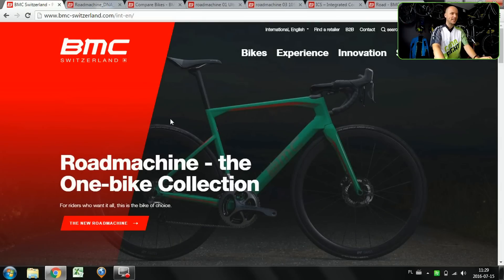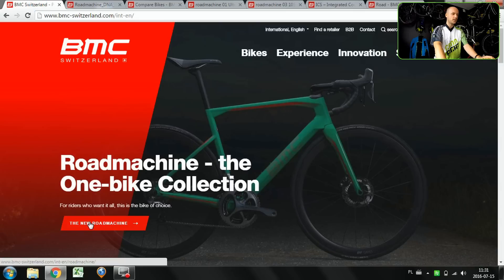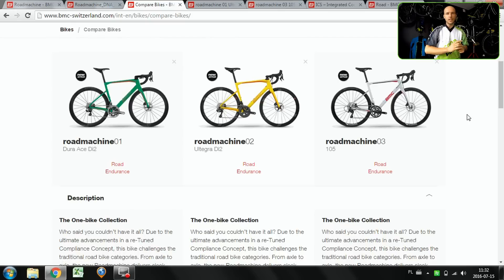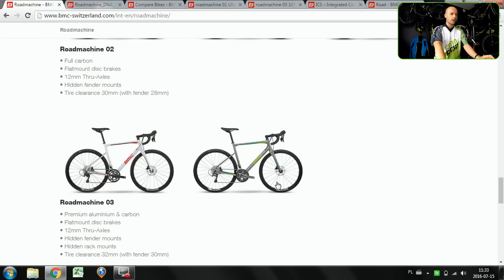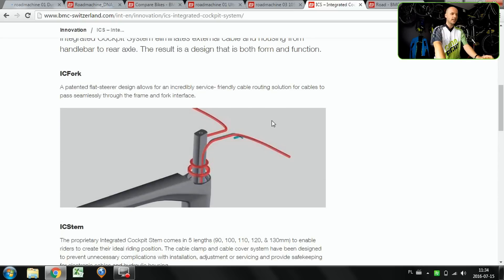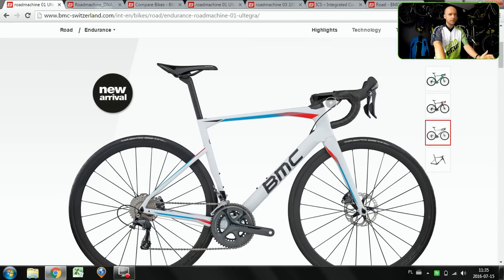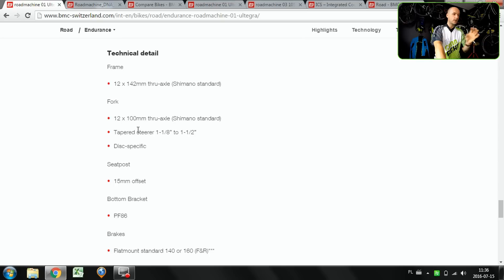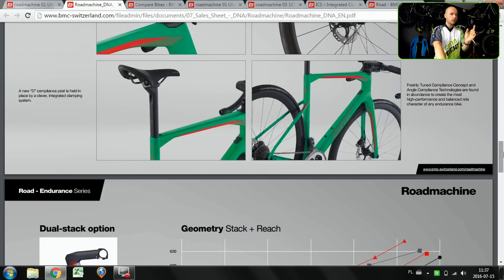New 2017 BMC Roadmachine Endurance Bike - 2 Features NEVER Used Before! Review